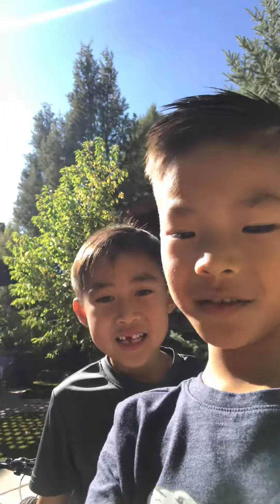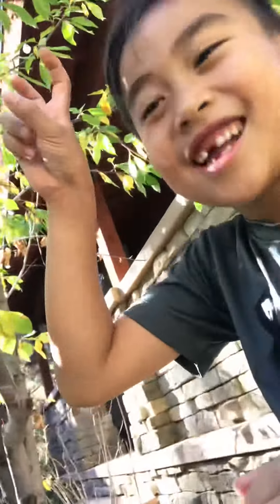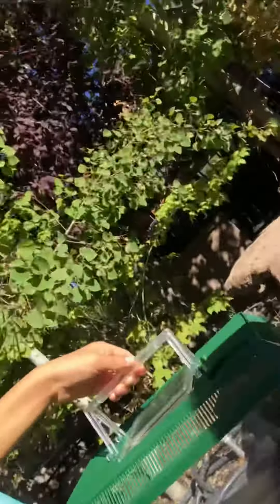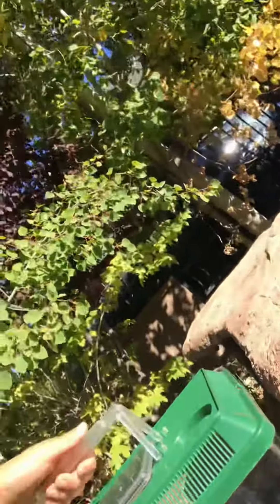In Big Bear with my Best friend Jonathan